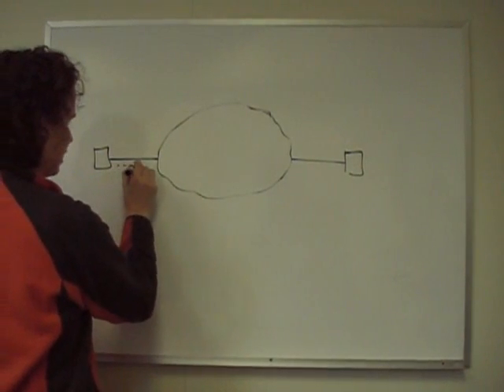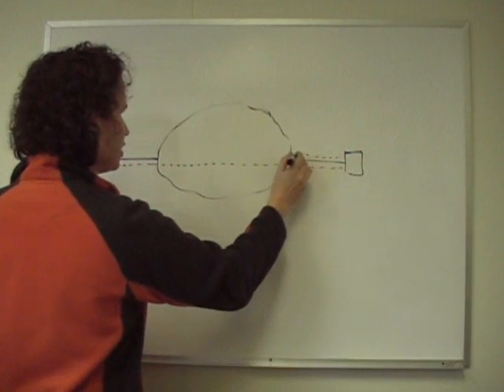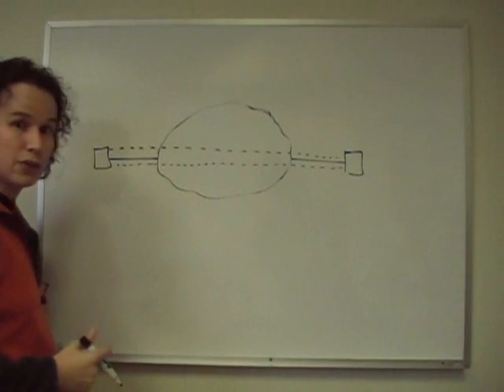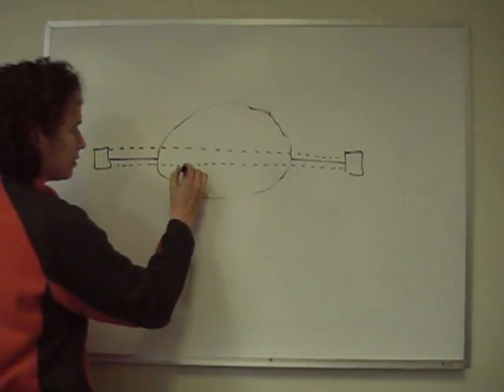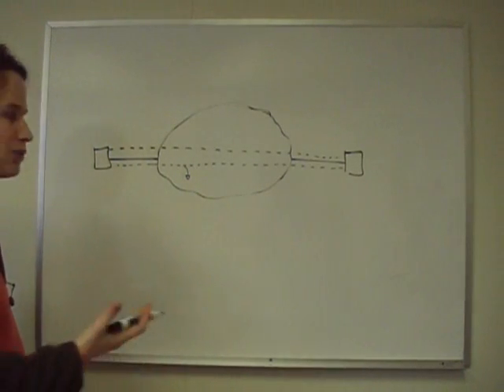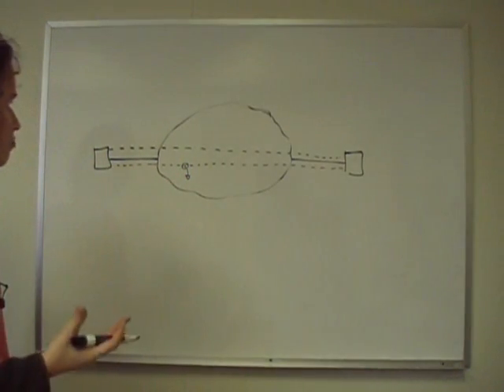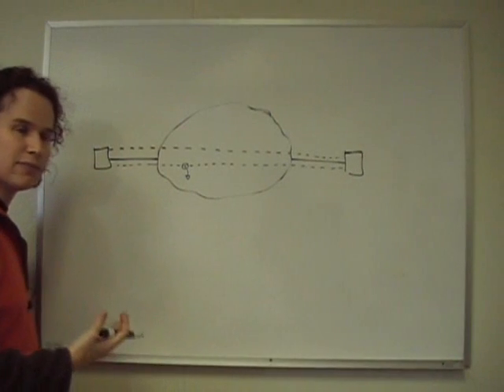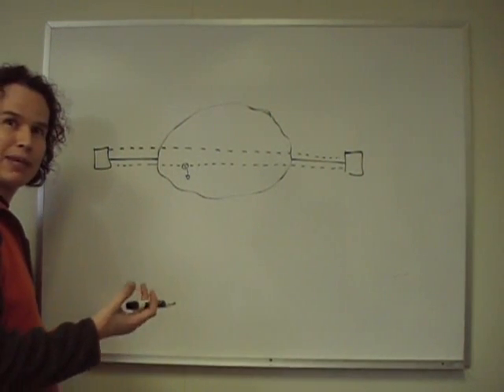What Is Packet Loss?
Matt Williams explains Internet packet loss and the effect on VoIP, videoconferencing, and network performance... and quality in general.